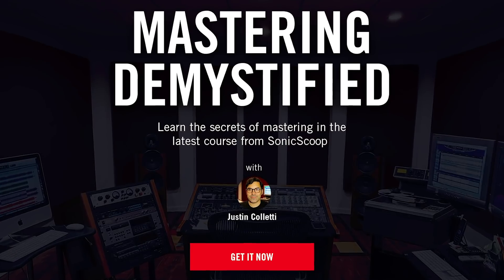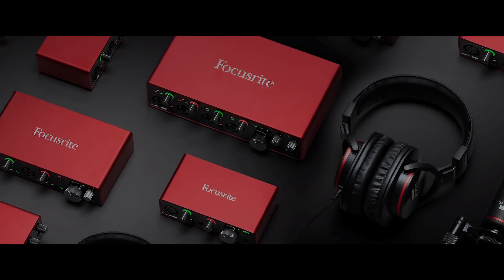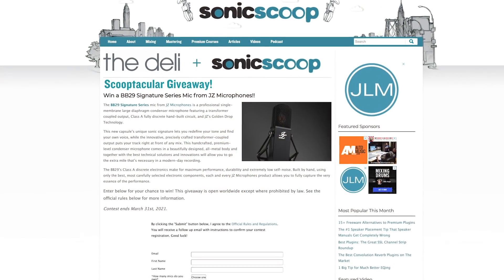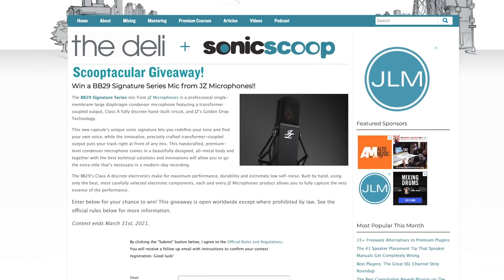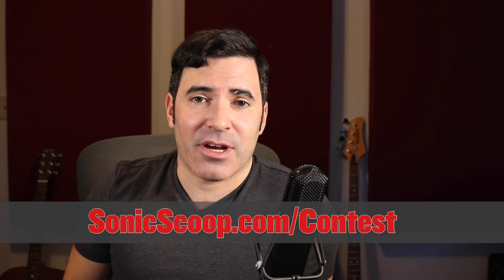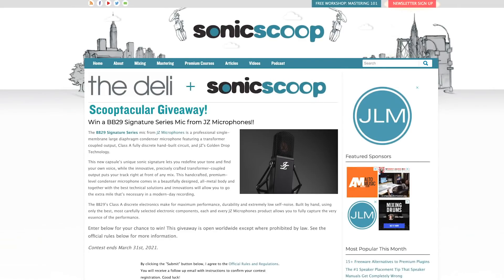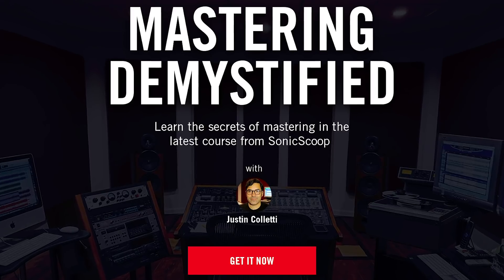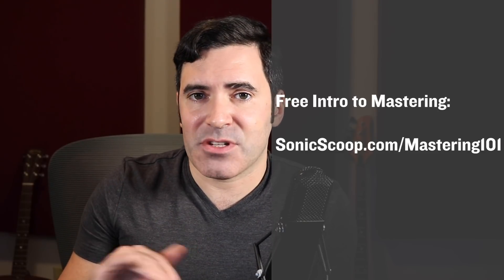Does Dither Really Matter?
Dithering Demystified! Is Dither as important as it's made out to be? What effect does it have on your audio? When should you do it? And which kind is best? Justin Colletti explores.

Here's a decent article with audio examples for your to hear the effect of dither for yourself. For best results, load these files into a blind ABX tester and see how well you can do!